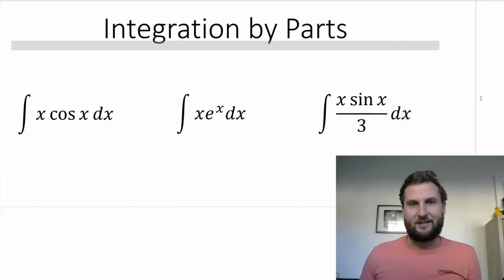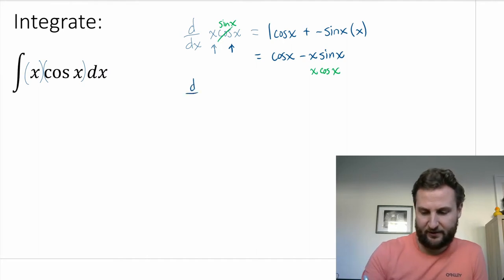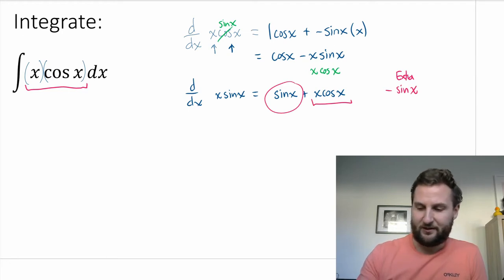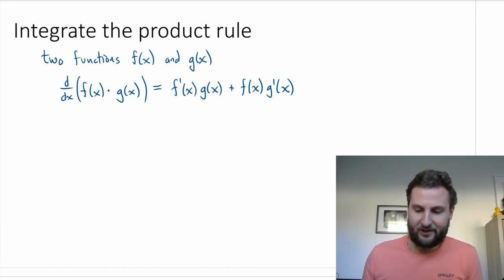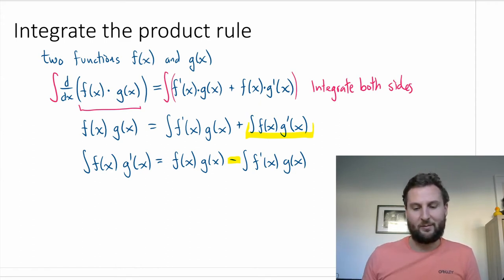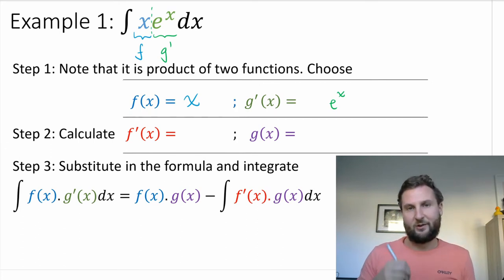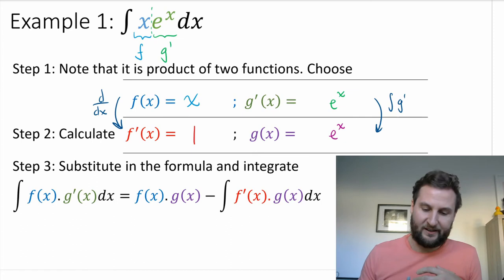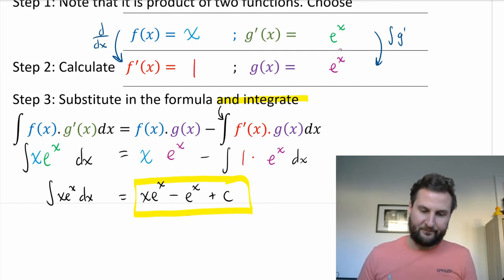Integration by Parts 1: Intro and Derivation with Examples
Integration by Parts example questions:
1. \int x \cos x dx
2. \int x e^x dx
3. \int (x \sin x)/3 dx

Part of series: Engineering Mathematics (& introduction to Calculus)